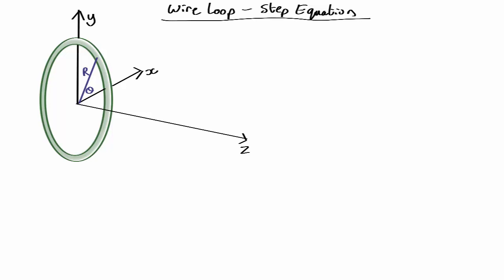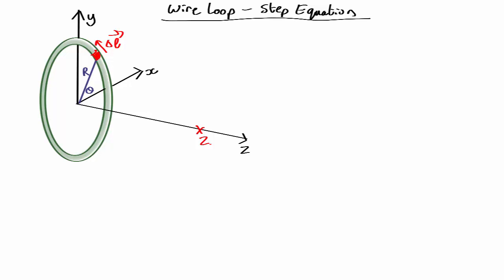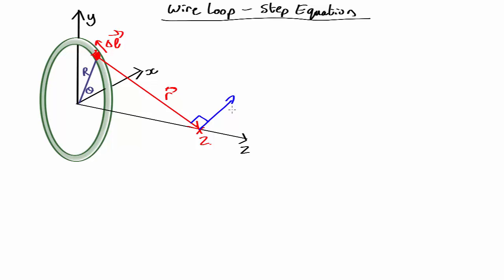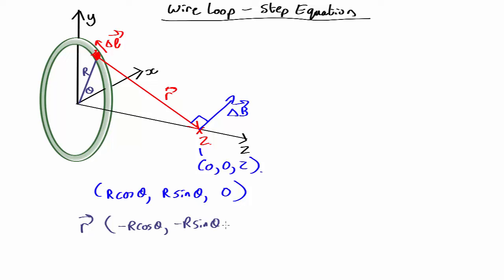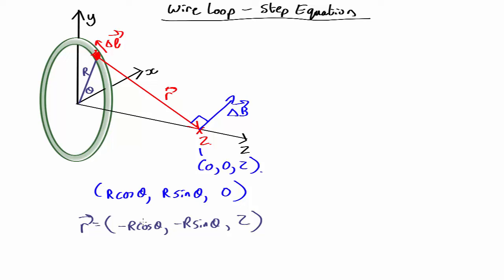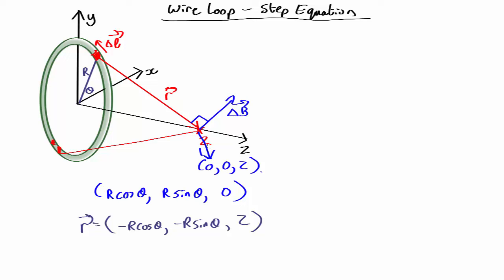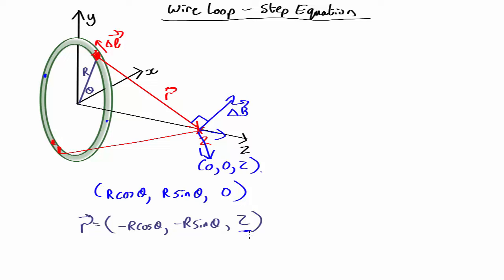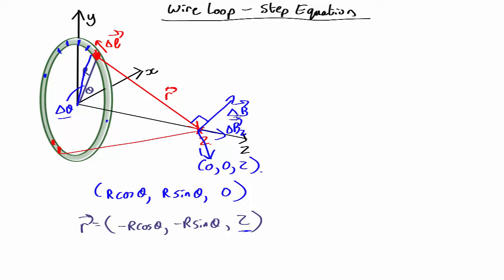MV5.07 Wire Loop Symmetry